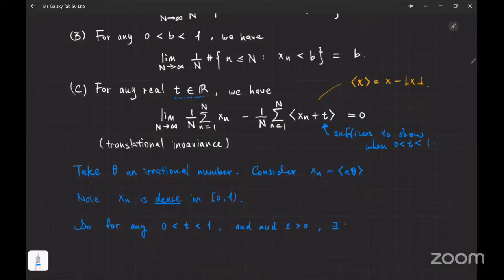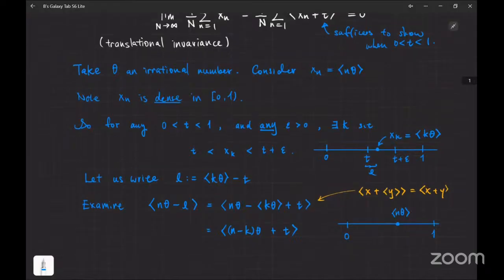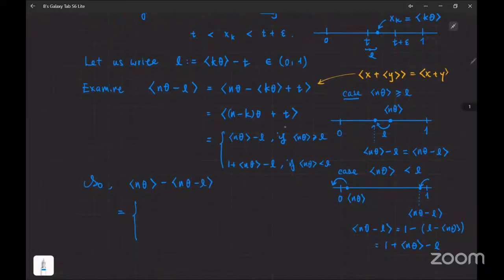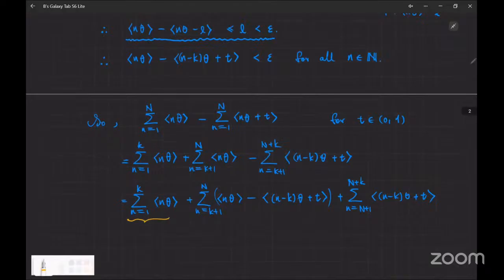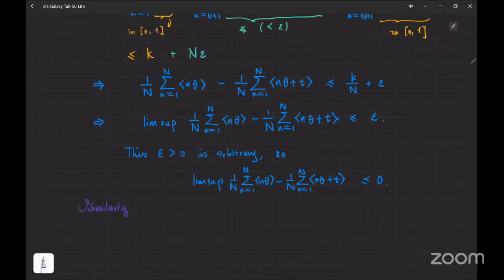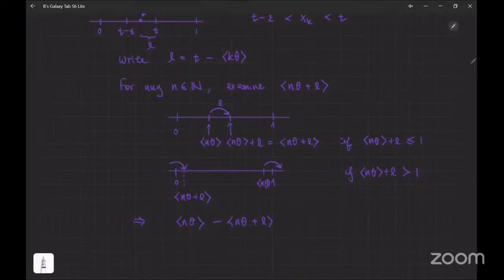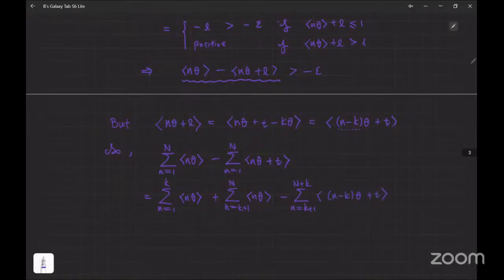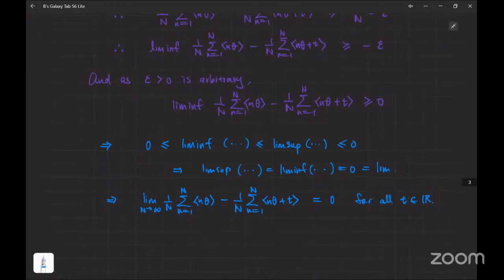More on equidistribution